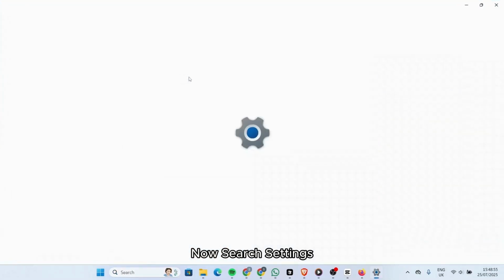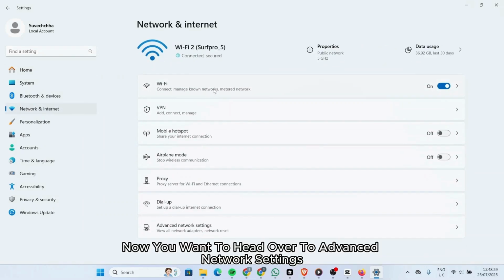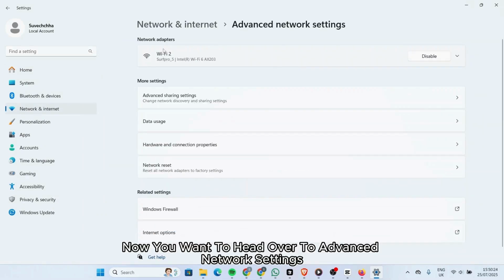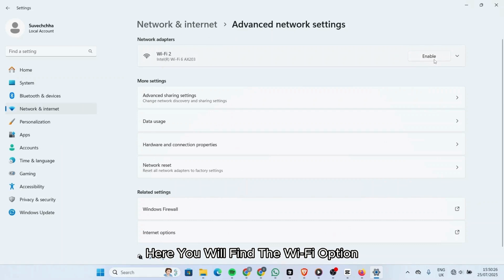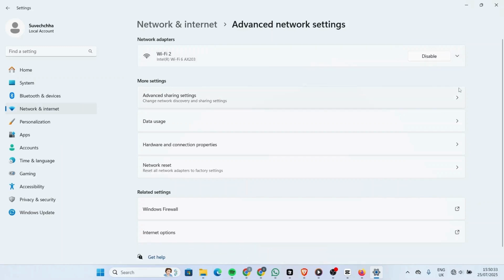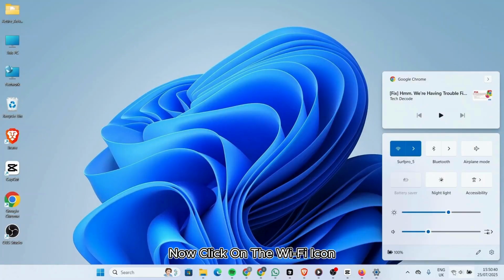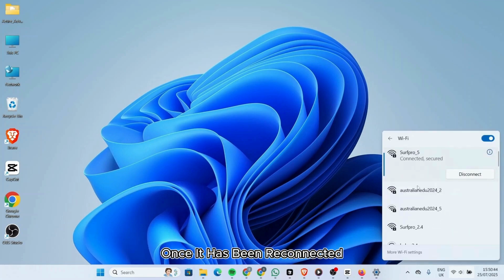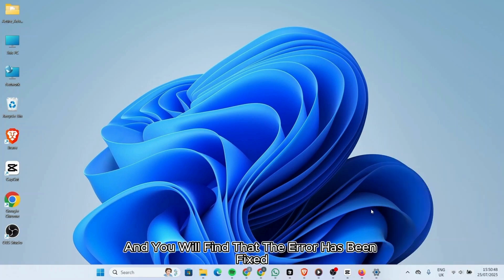Fix “Hmm, We’re Having Trouble Finding That Site” Error (2025 Quick Fix)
Facing the annoying “Hmm, We’re Having Trouble Finding That Site” error in your browser? This fast 1.5-minute tutorial shows simple and effective ways to fix this issue on Windows and Mac in 2025.

Timestamps:
00:05 – What Causes the Error
00:30 – Clear Browser Cache & Cookies
00:50 – Reset Network Settings & DNS

In this video, you’ll learn:

Common reasons for the error message

How to clear cache and cookies in popular browsers

Resetting DNS and flushing network settings

Checking your internet connection and firewall settings

Tips to prevent this error from recurring

Get your browser working smoothly again in no time!